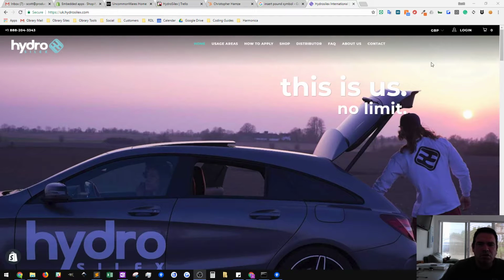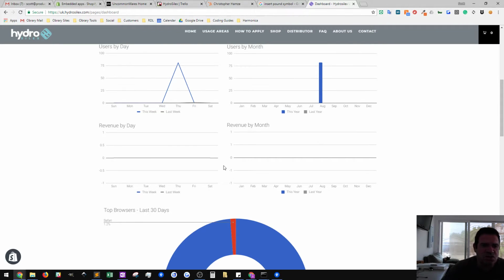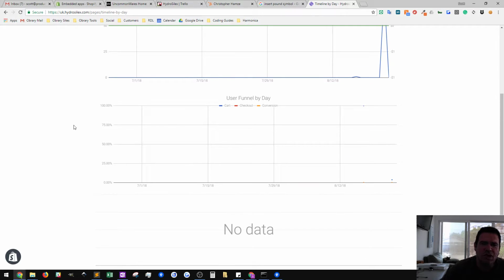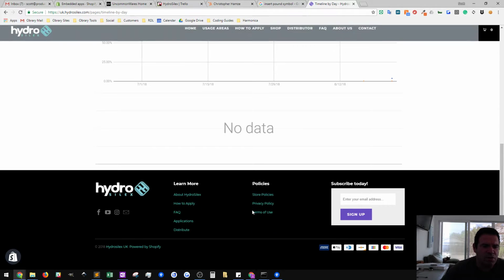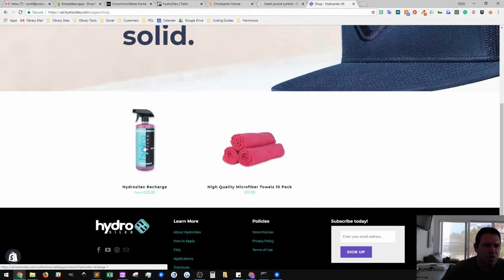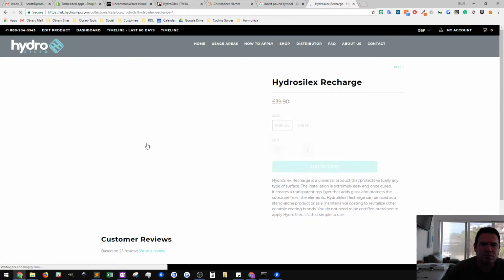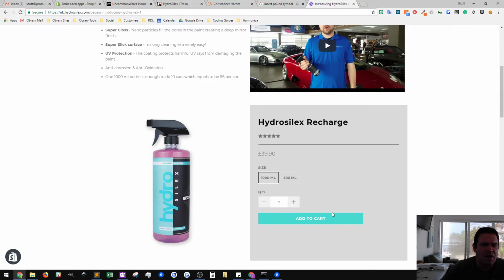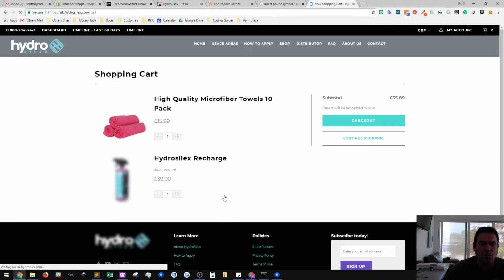HydroSilex UK walkthrough